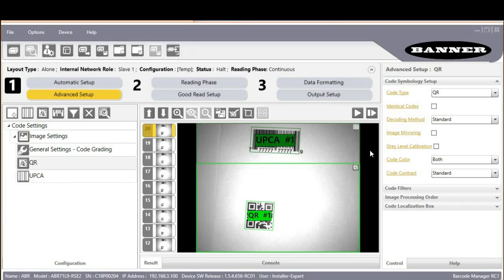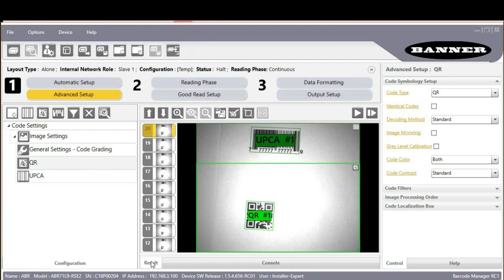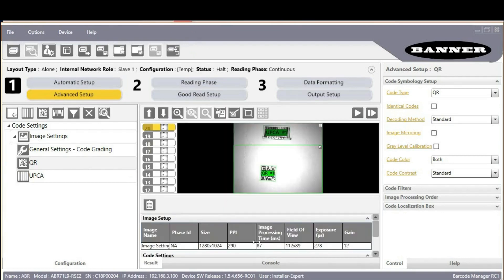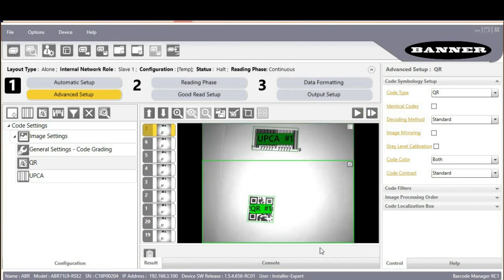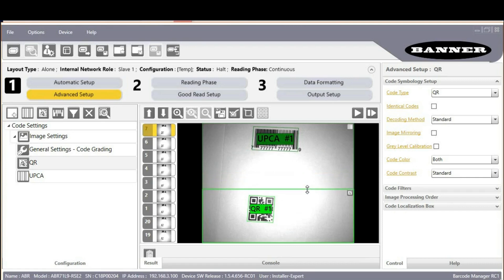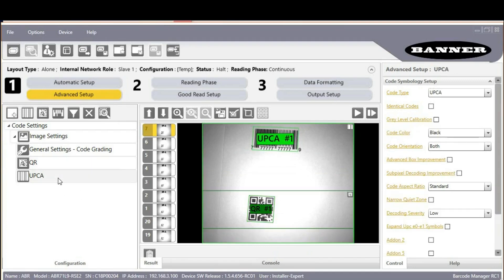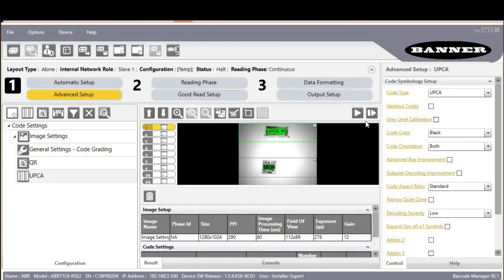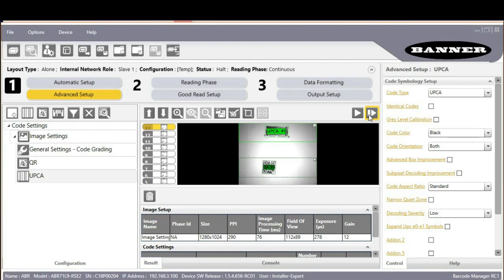Expert Training - Banner ABR Code Localization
In this video, learn how to specify where Banner's ABR barcode scanner looks for barcodes.